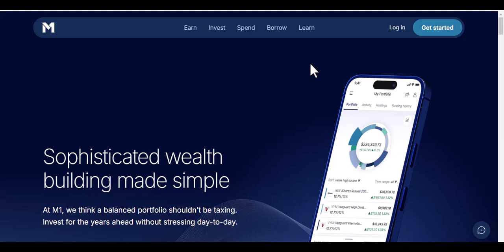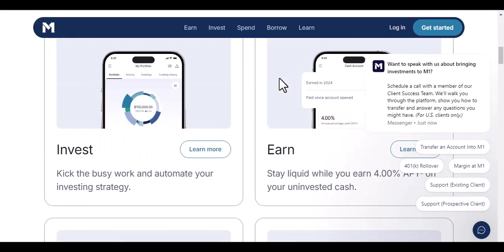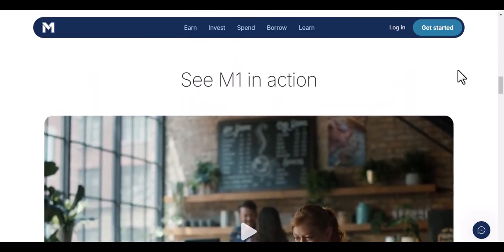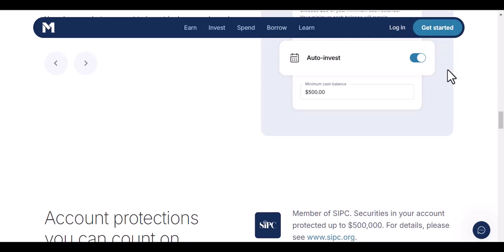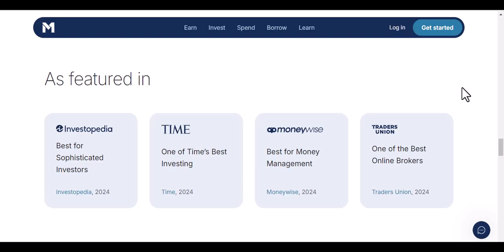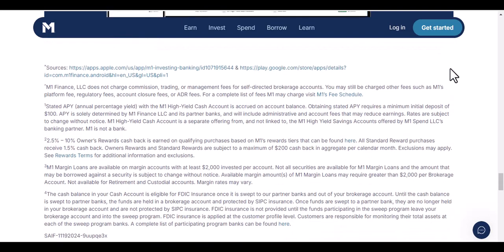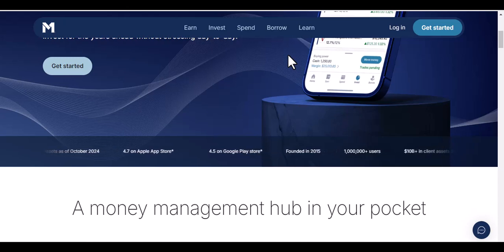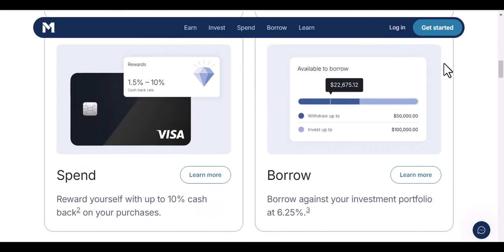How long does it take for M1 Finance to deposit money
In this video we talk about How long does it take for M1 Finance to deposit money